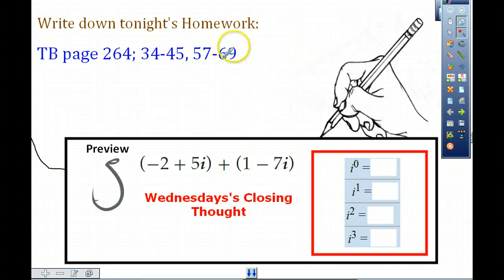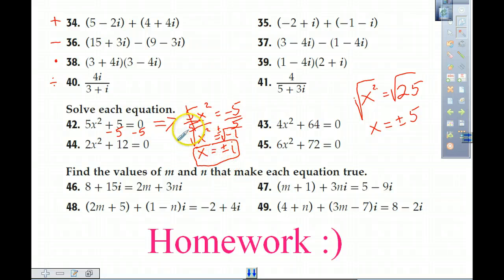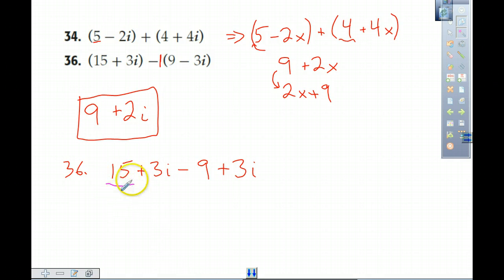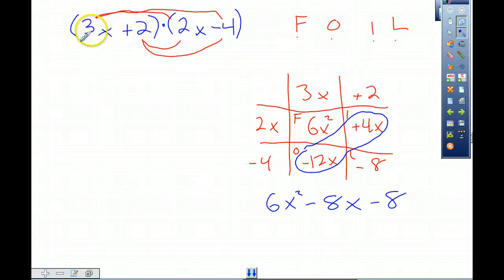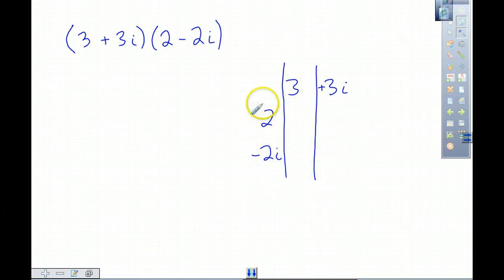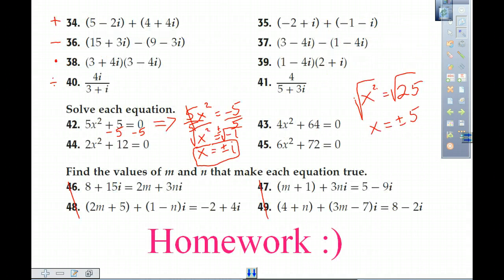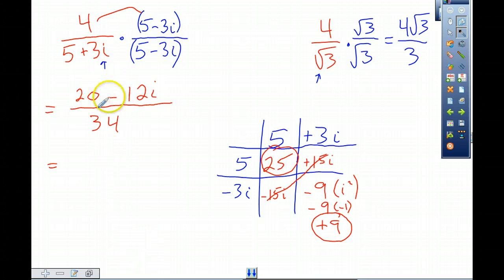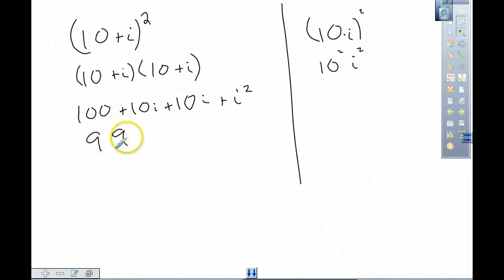2013.10.03 Imaginary Numbers Part 2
Imaginary Numbers Part 2